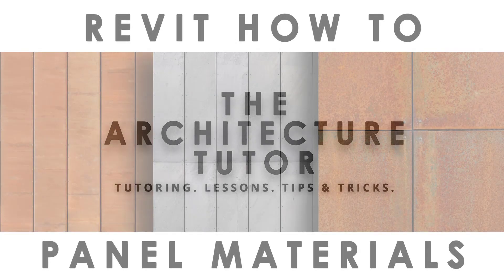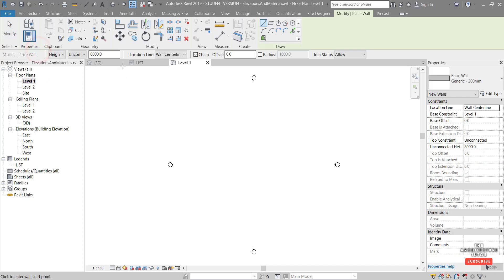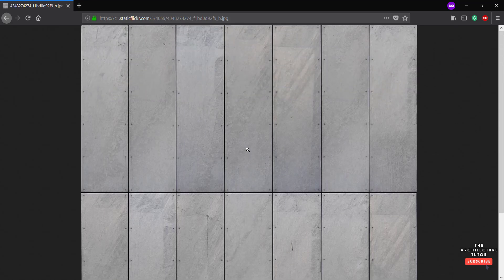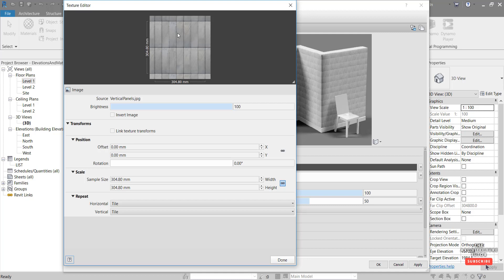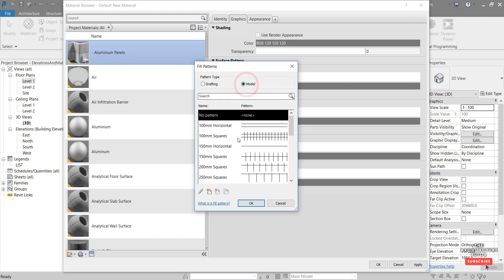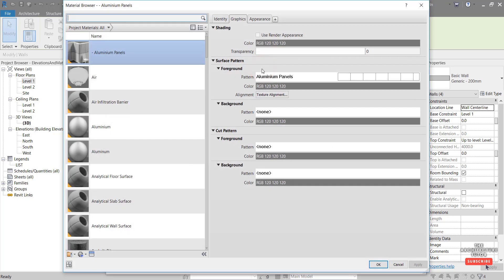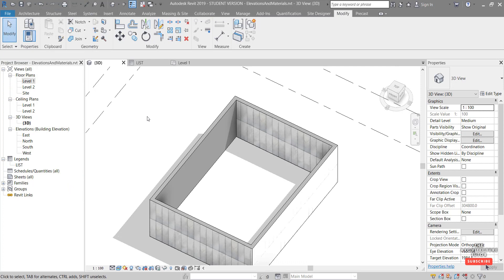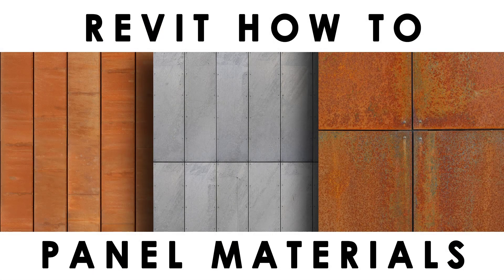How to Create and Apply a Panel Material in Revit 2025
. A clear and simple Revit video on How to Create any Panel Material in Revit, from composite aluminium claddings like Alucobond, to Corten, Wood panelling etc.